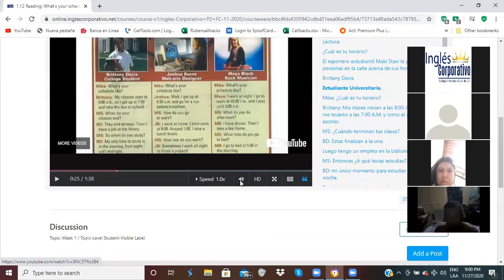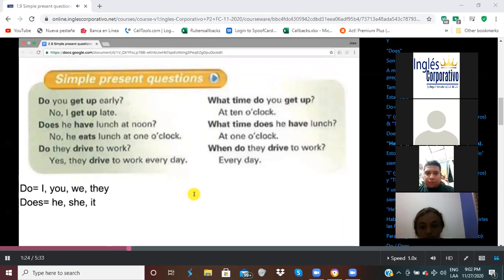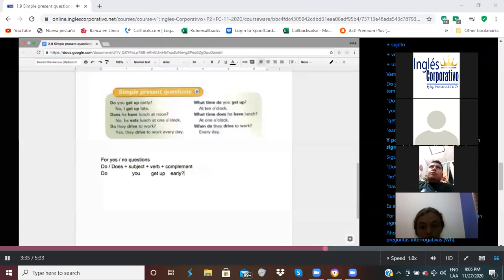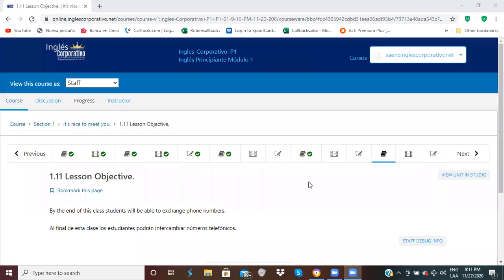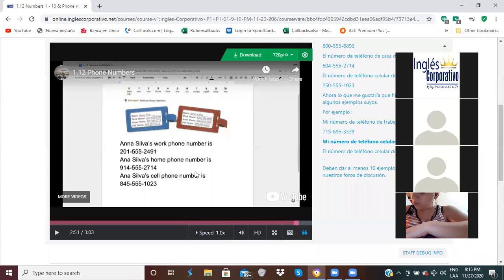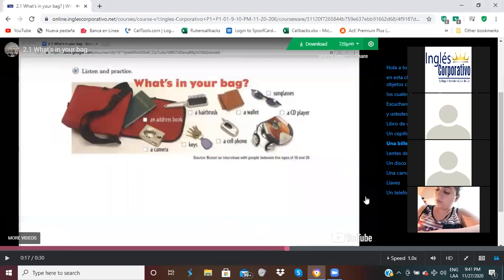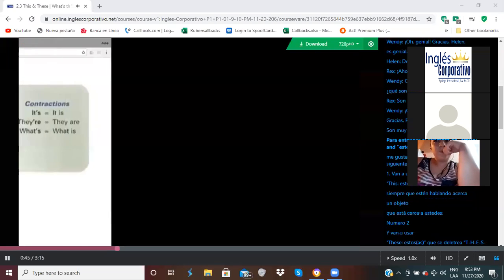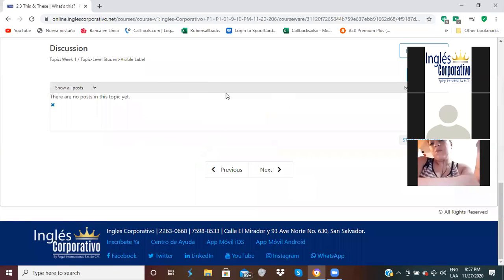Ingles Corporativo-Common Objects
By the end of this class you will become familiar with common object language that people have their bags.

Al final de este clase ustedes van a familiarizarse con lenguaje de objetos comunes que las personas llevan en sus bolsos.